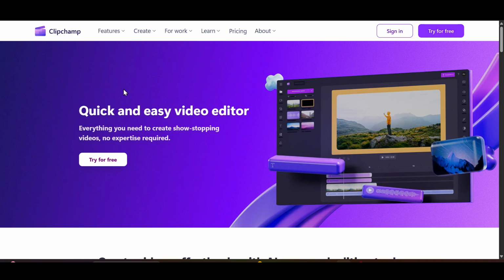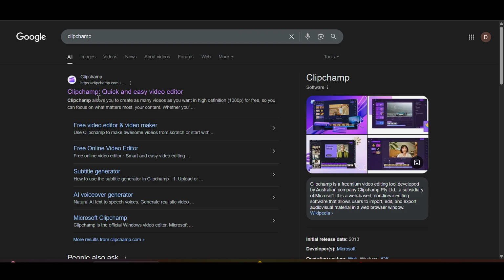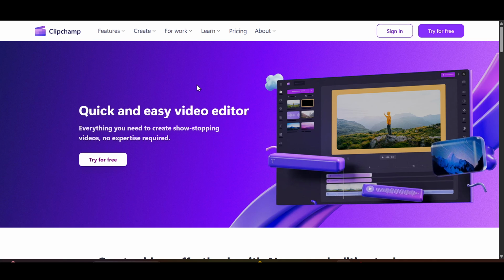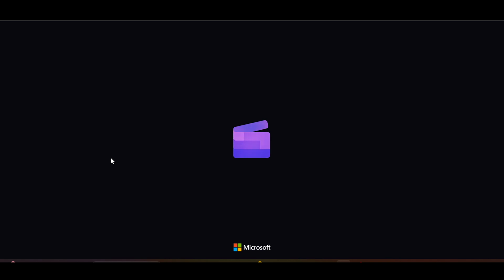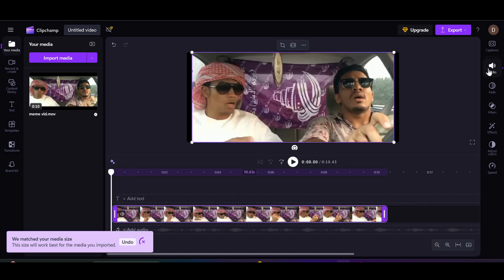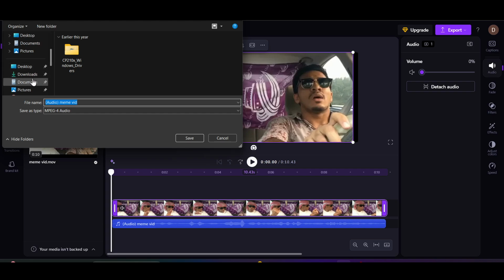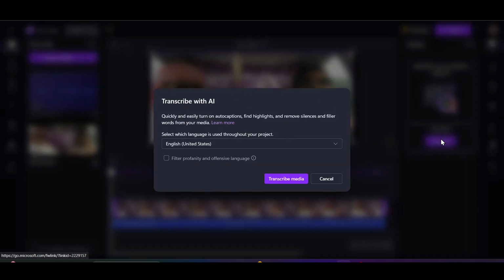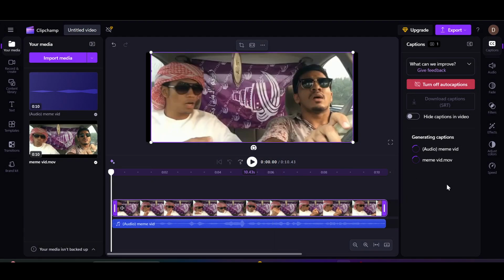How to Edit Subtitles in Clipchamp | Edit Captions in Video 2025 Full Guide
📝🎥 Want to add or edit subtitles in your videos using Clipchamp ? This tutorial will guide you through how to edit subtitles and captions in Clipchamp in 2025 , step by step. Whether you’re creating content for social media, YouTube, or professional presentations, this guide will show you how to customize captions for clarity, accessibility, and engagement.

🔍 What You’ll Learn in This Tutorial:
✅ Steps to add and edit subtitles in Clipchamp
✅ How to customize caption text, font, size, and color
✅ Tips for syncing captions with audio
✅ Best practices for making captions accessible and visually appealing
✅ How to save and export your video with edited subtitles

This guide is perfect for creators who want to make their videos more inclusive and engaging by adding or editing subtitles. With clear instructions and actionable tips, you'll learn how to enhance your videos with professional-quality captions that align perfectly with your audio.